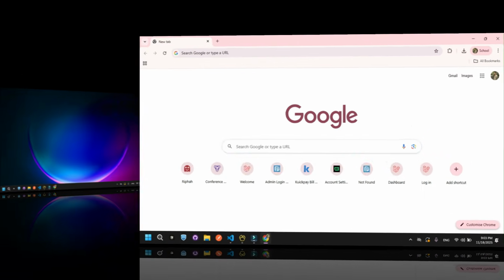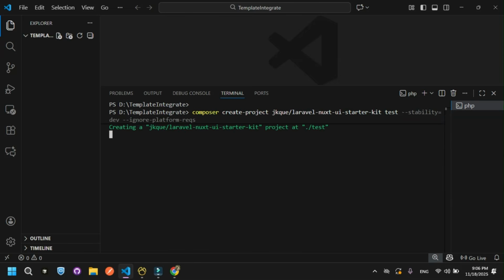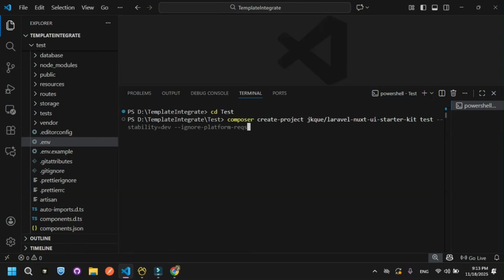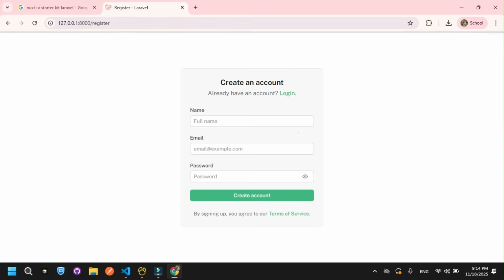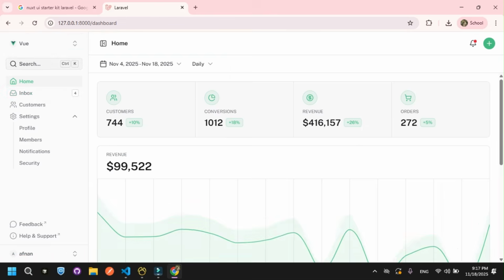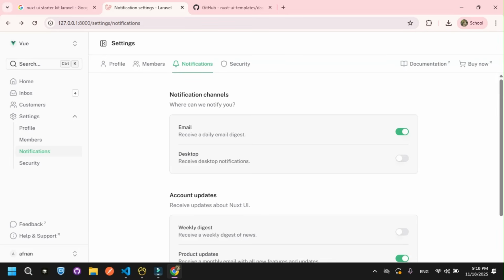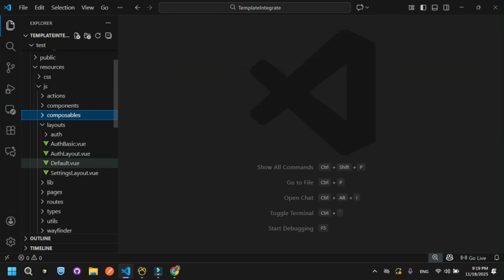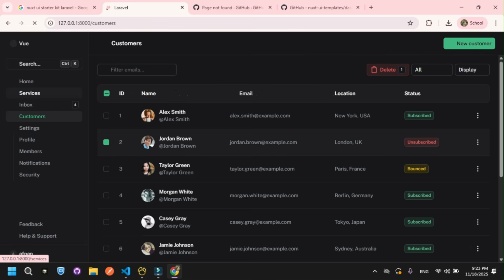Laravel Nuxt UI Starter Kit 🚀 | How to Integrate UI Components for Dashboards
Unlock the power of a fully modern, clean, and scalable Laravel + Nuxt UI Starter Kit!
In this video, we walk through a complete dashboard layout built using Laravel as backend and Nuxt as the frontend framework — perfect for creating beautiful admin panels, SaaS dashboards, and client portals.

Setting up Laravel + Nuxt Starter Kit

Building modern UI layouts

Sidebar navigation, tables & components

API integration between Laravel & Nuxt

Creating reusable front-end UI blocks

Clean code structure for professional projects

🧰 Tech Stack

Laravel (Backend API)
Nuxt (Frontend UI)
TailwindCSS
Reusable Vue Components

If you're building dashboards or SaaS apps… this starter kit will take your workflow to the next level!